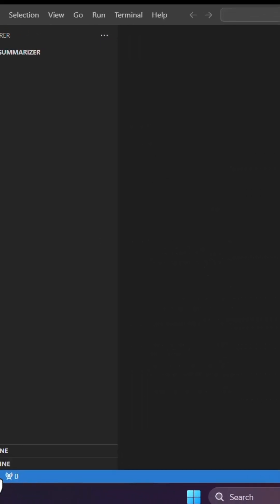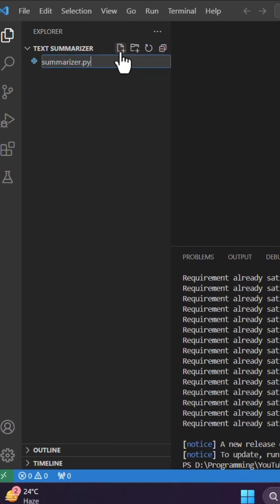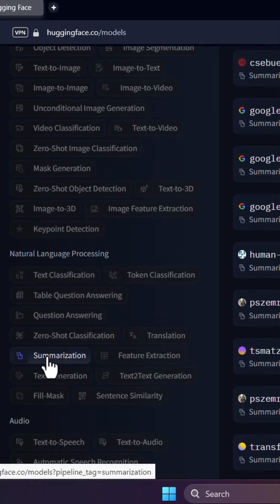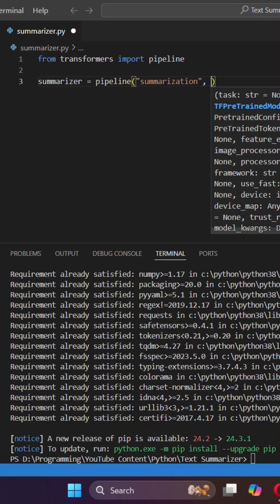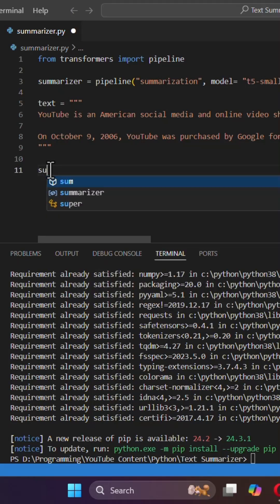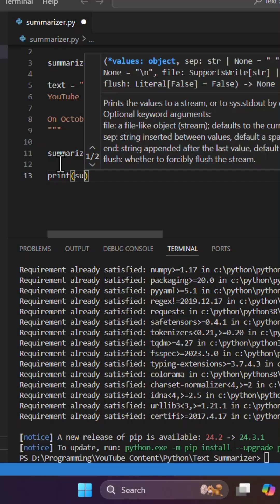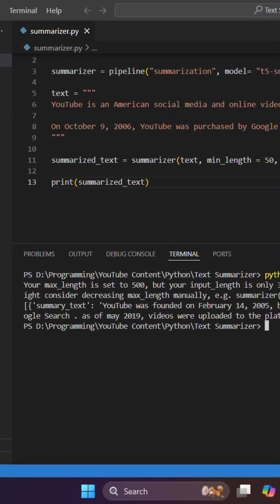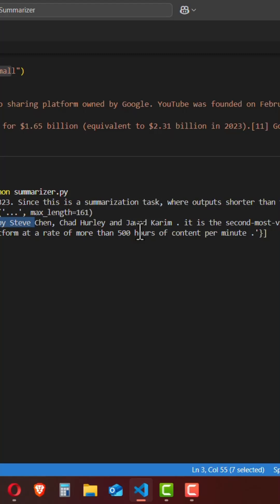Text Summarizer in Python using Transformers | Programming Concepts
Assalamu Alaikum!
Learn how to build a powerful text summarizer in Python using Transformers! In this tutorial, we use the T5-small model with the Hugging Face Transformers library and the Summarization Pipeline to create concise and accurate summaries for long pieces of text. This step-by-step guide covers installation, setup and implementation of the summarizer, making it easy for anyone to get started with text summarization using state-of-the-art AI models. Perfect for students, researchers, and developers!

Enjoye!

Source Code Below:

from transformers import pipeline

summarizer = pipeline("summarization", model= "t5-small")

text = """
your text goes here.

summarized_text = summarizer(text, min_length = 50, max_length = 500, length_penalty = 2.0, num_beams = 4, early_stopping = True)

print(summarized_text)